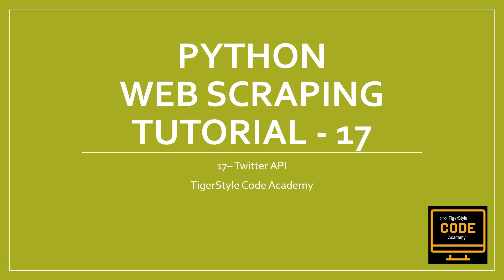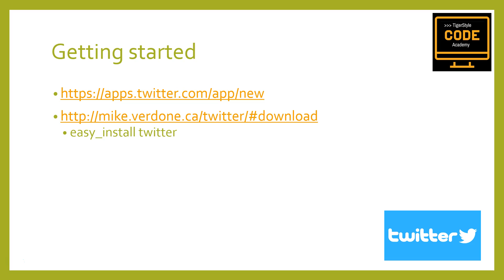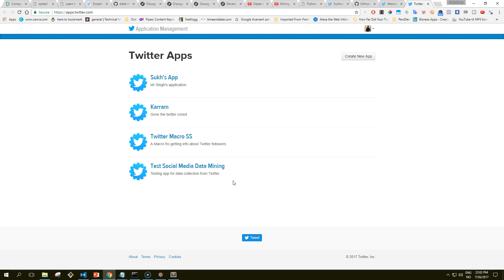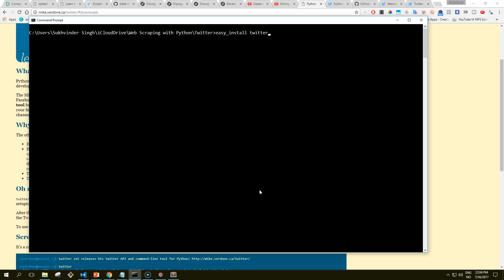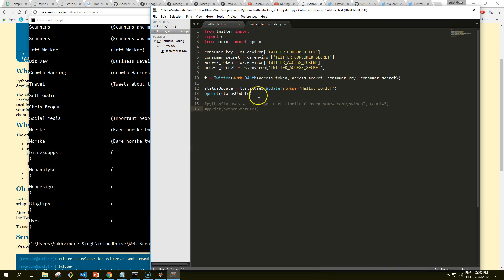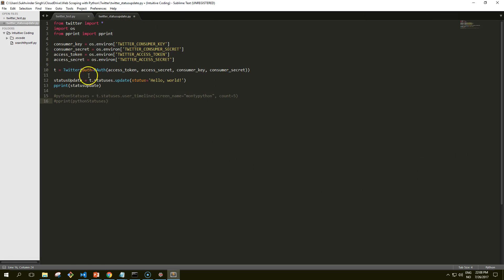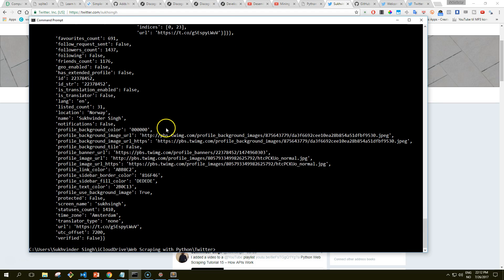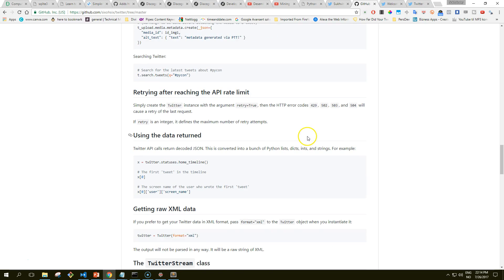Python Web Scraping Tutorial 17 – Twitter API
Let's have a recap on how Twitter API works and this time we will be working with another Python Twitter-client.